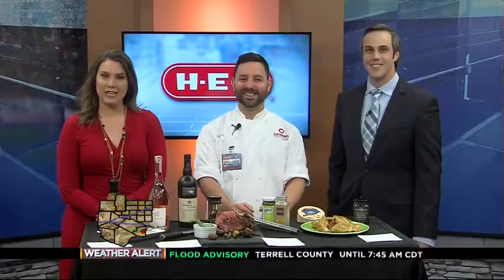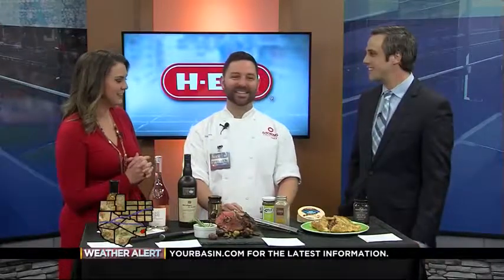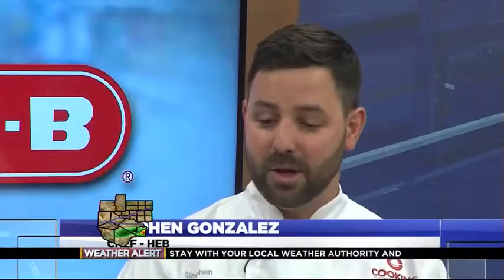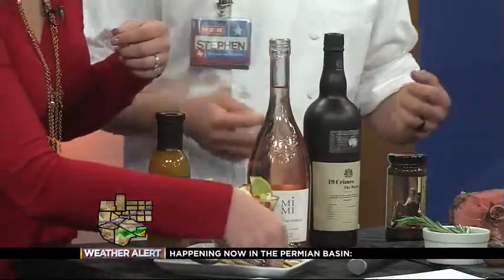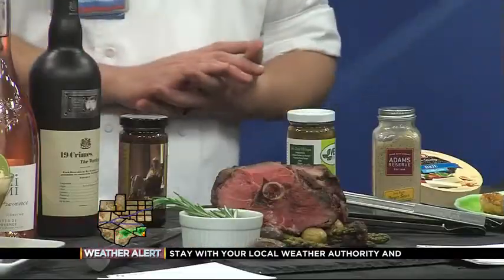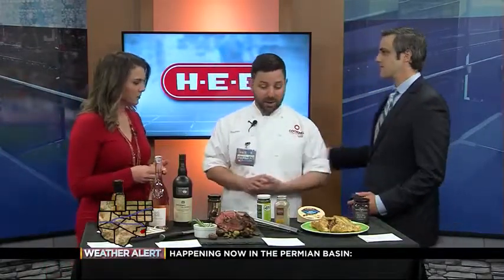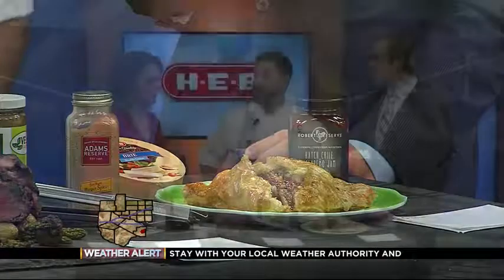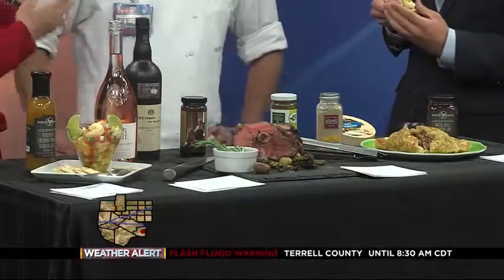Easter Recipe Ideas with HEB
we're bringing the h-e-b kitchen to you this morning with delicious fresh foods just in time for easter!